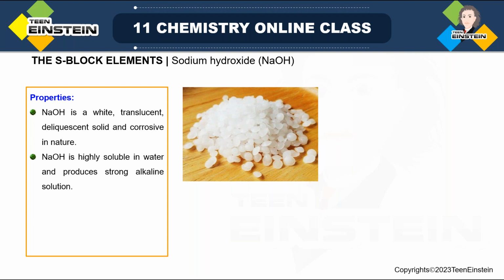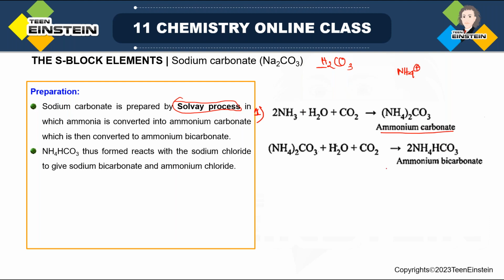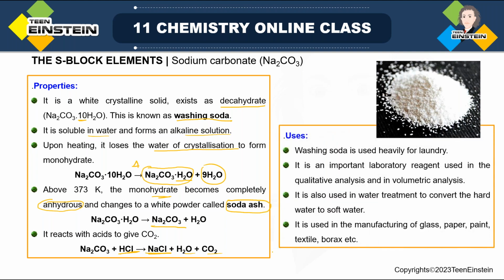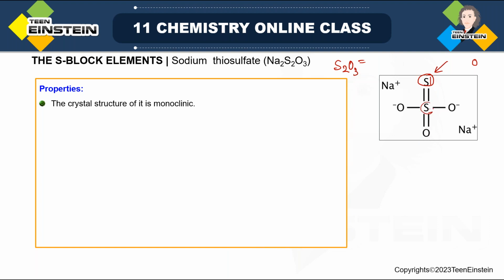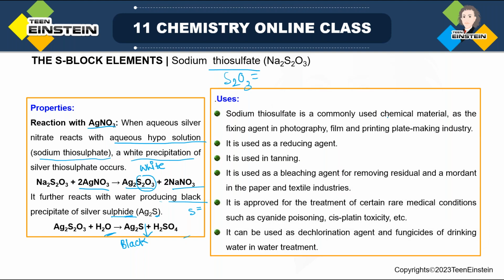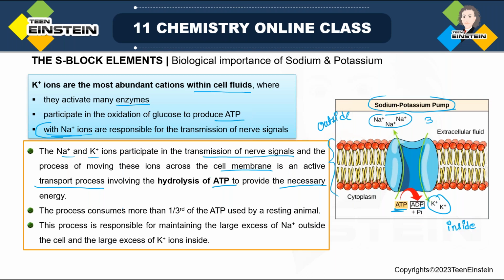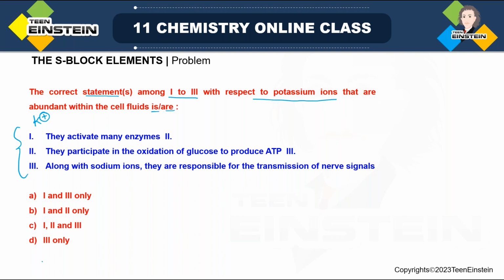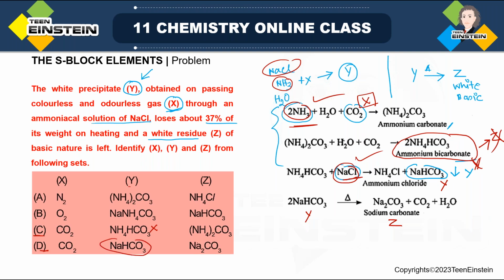TeenEinstein| The s-block NaOH, NaHCO3, Na2CO3, Na2S2O3, Biological importance of Sodium & Potassium